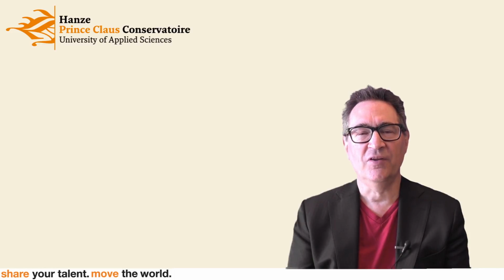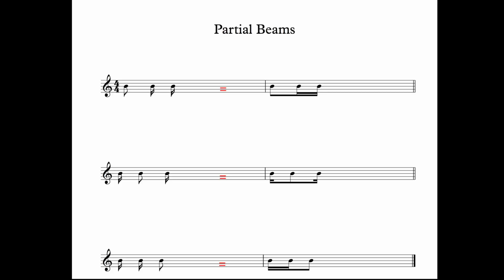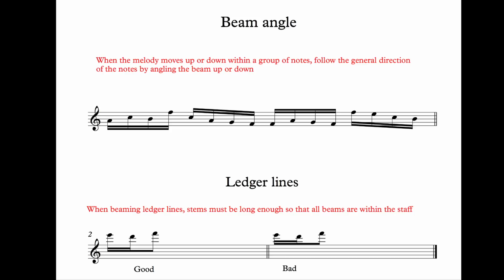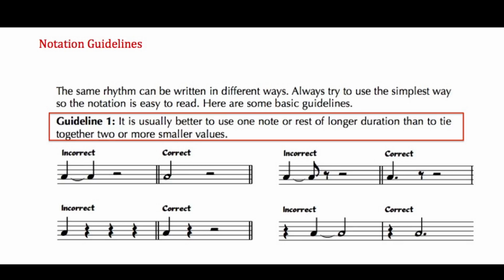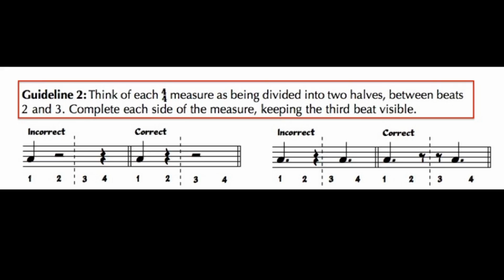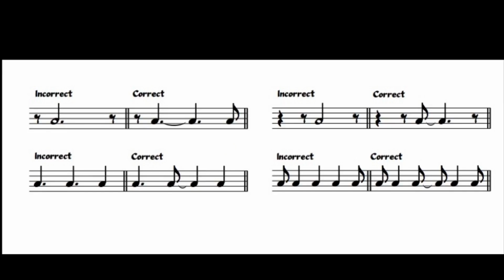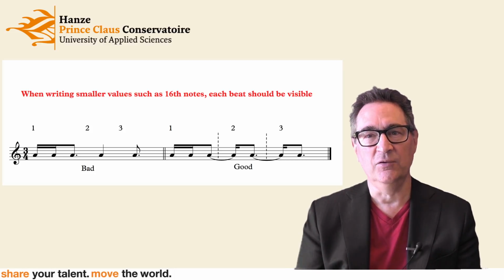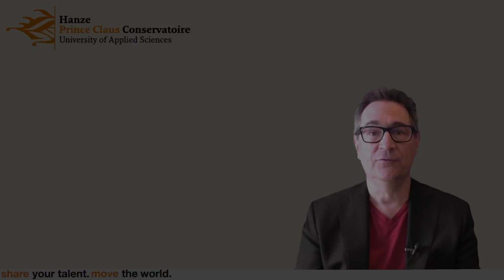Rhythm 3,4,5, Notation topics, Tapping rhythms, What rhythms do you have to know for the test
Online lessons to prepare yourself for the theoretical part of the jazz and CMS auditions at Prince Claus Conservatoire.
Now available are lessons on intervals, rhythm and scales.